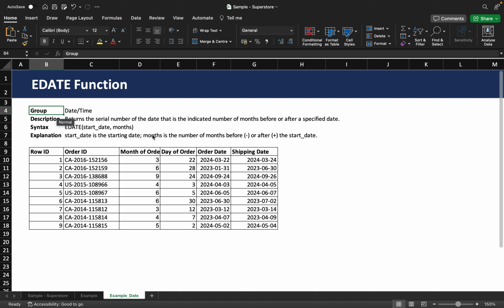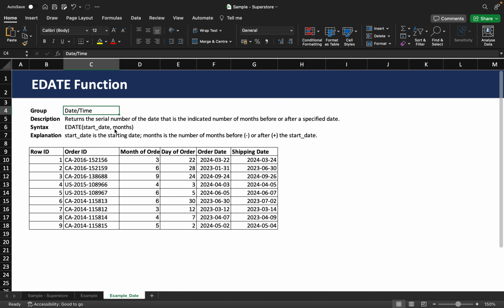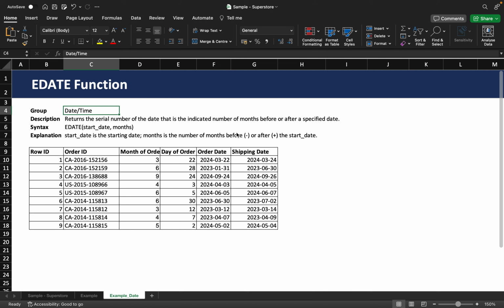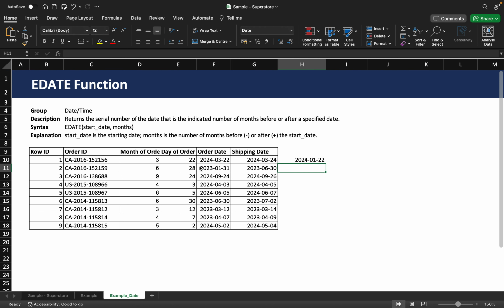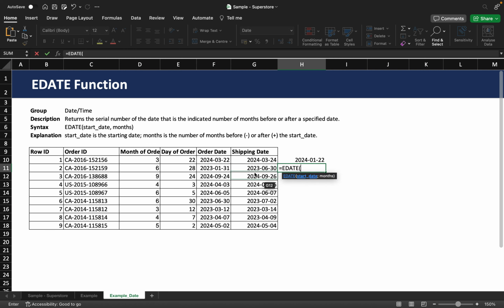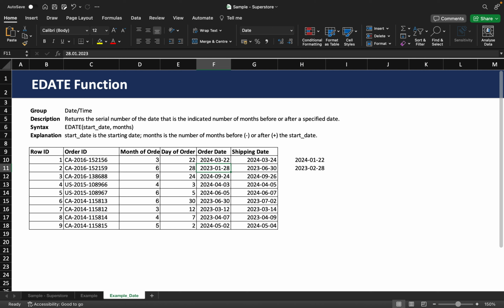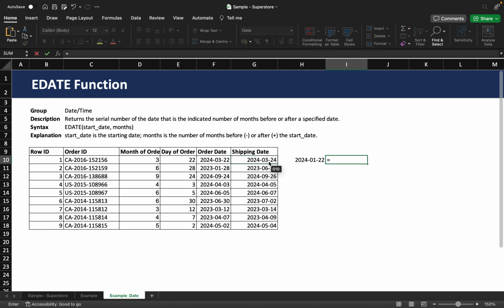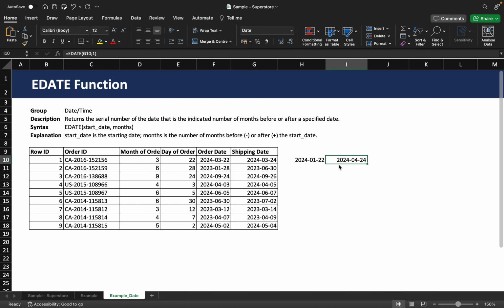Excel EDATE Function - Beginner Tutorial with examples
In this video I will show you how to use the EDATE Function in Excel by using examples.